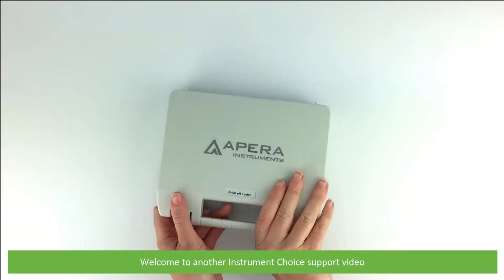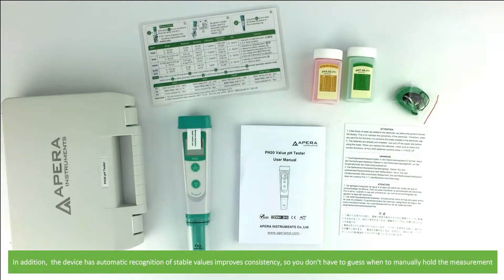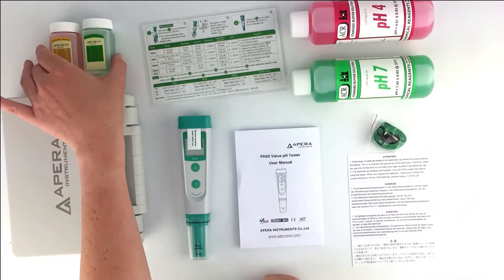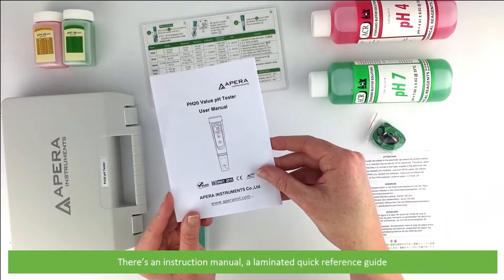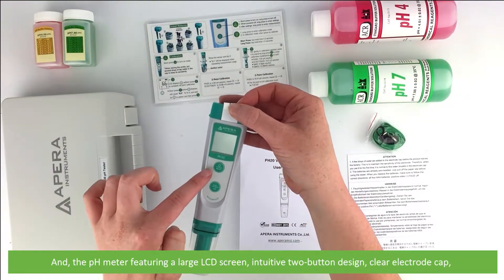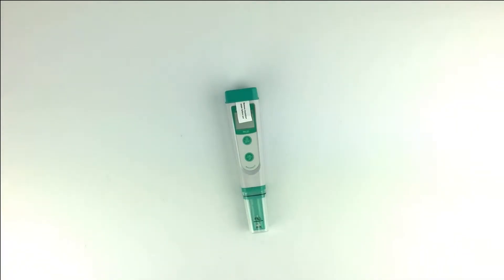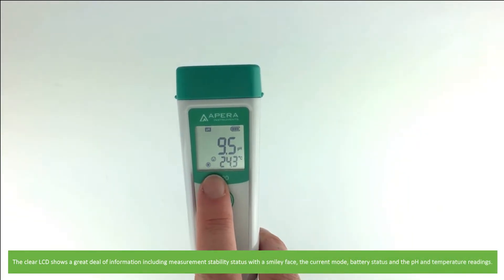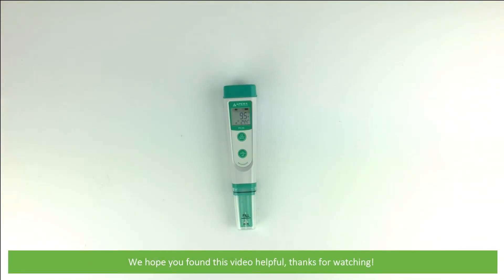Unboxing the Sushi Rice pH Tester Kit (Sushi-pH-Kit)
In this video, an Instrument Choice Scientist will show you what comes with the Sushi-pH-Kit.

View the pH20 pH Tester with ATC - IC-pH20 (Meter only);